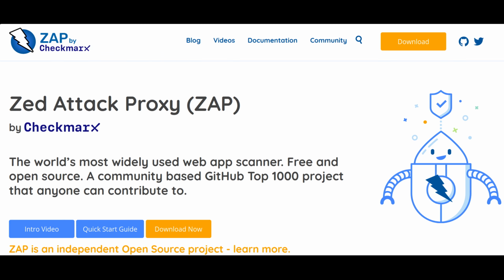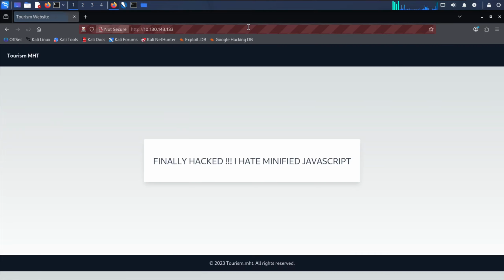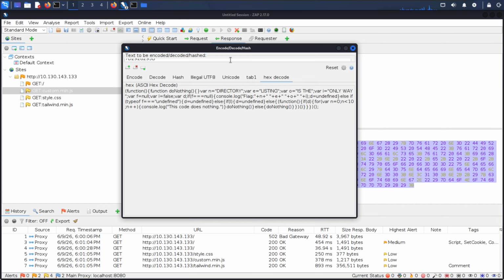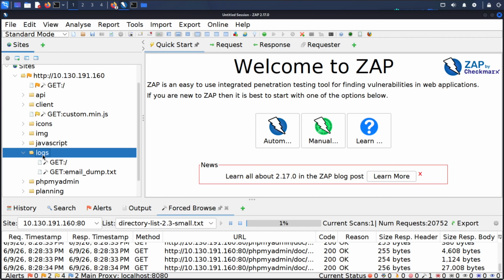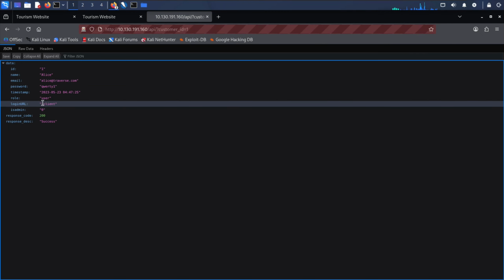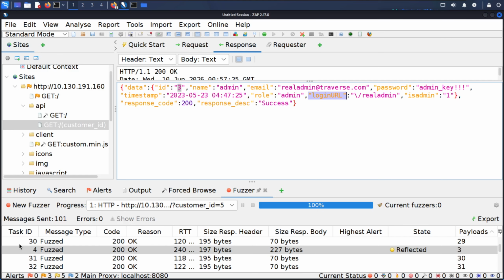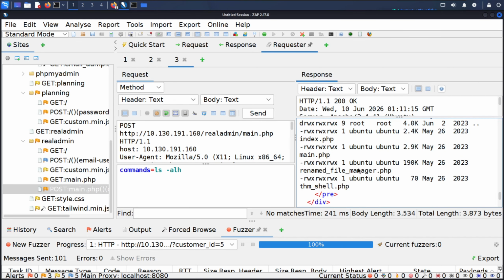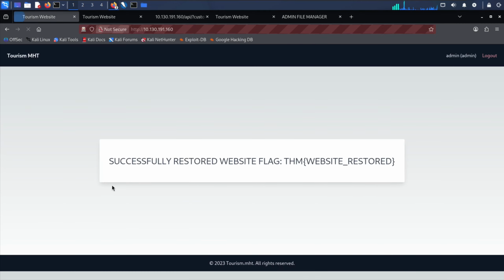TryHackMe Traverse WalkThrough (With ZAP)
Just felt like making a walkthrough on the "Traverse" room on TryHackMe. This is a nice little easy room good for beginners, or people trying to get a quick refresh on a couple basic cyber/CTF skills. I mainly use ZAP (Zed Attack Proxy) to complete the room.

Overview:
00:00 Intro / OWASP ZAP Setup
01:40 Task 1
02:20 Task 2
03:20 Task 3
04:00 Task 4/5
04:40 Task 6
05:30 Task 7
06:15 Task 8/9
07:40 Task 10/11